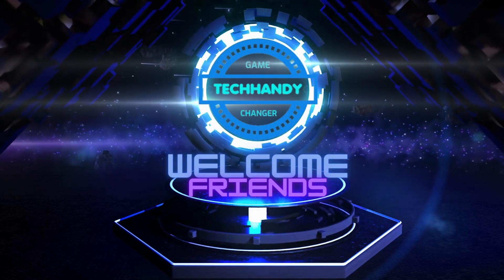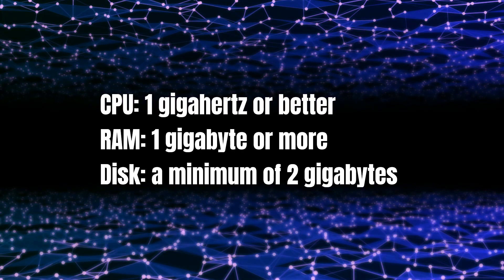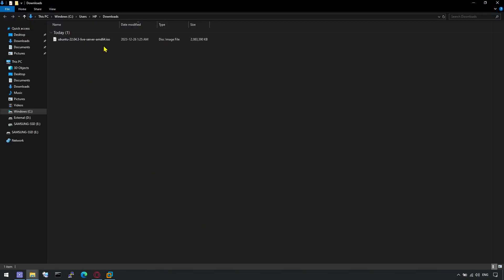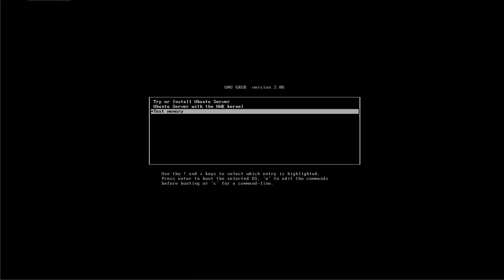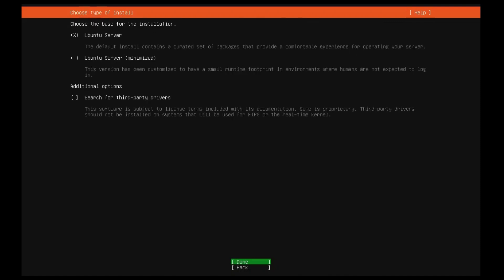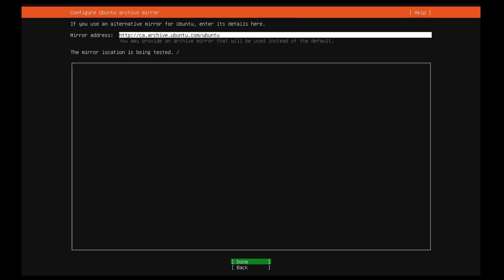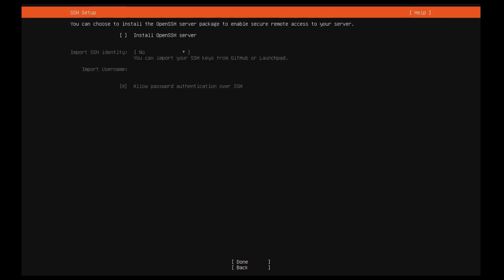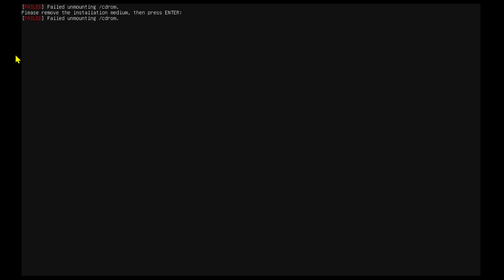Step-by-Step Guide | How to Install Ubuntu Server 22.04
Welcome to our comprehensive guide on installing Ubuntu Server! In this tutorial, we'll walk you through the step-by-step process of installing Ubuntu Server, ensuring a smooth and successful setup for your server environment.

🚀 Whether you're setting up a home server or deploying Ubuntu in a production environment, this tutorial will guide you through the essential steps.